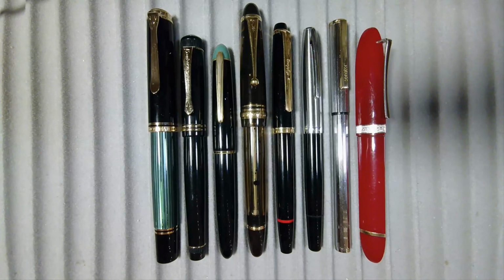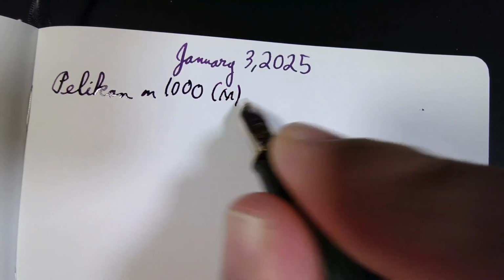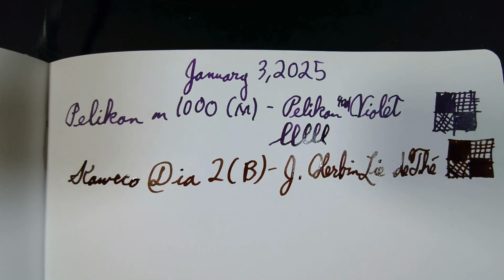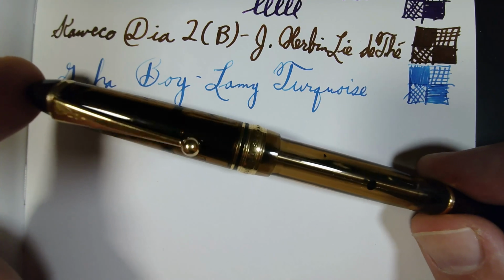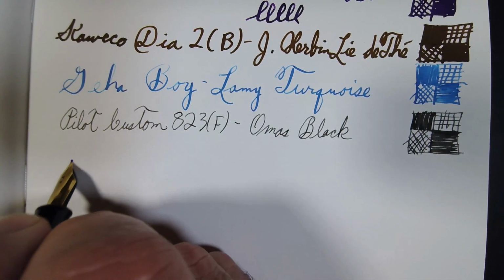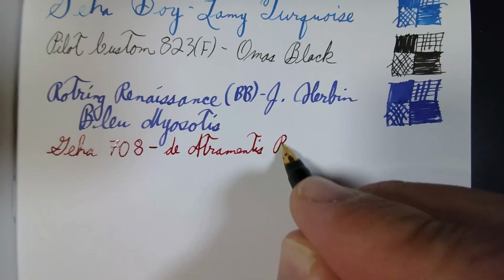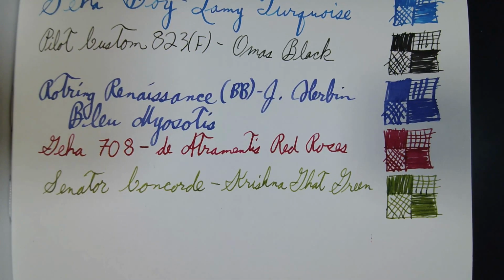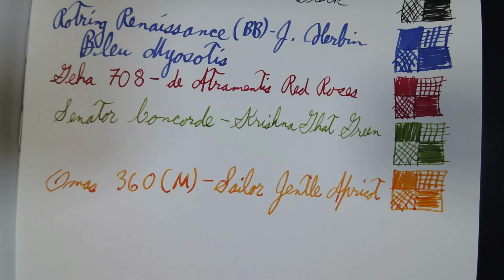Pens in Use - January 3, 2025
I've inked up new fountain pens for the year.  Let's check them out!

Senator Concorde - Krishna Ghat Green
I have no video!

Music is Gymnopedie #1
Have a video of all 4 music pieces
2 Livestreams this past week
Back to school
Ink Victories
This year: more shopping at home, more USING the pens
Planner video coming

Chapters
Start 00:00
Pens 01:06
Music Talk 16:55
Livestreaming 18:47
Rushed Wrap-up 22:20
Outro 26:23